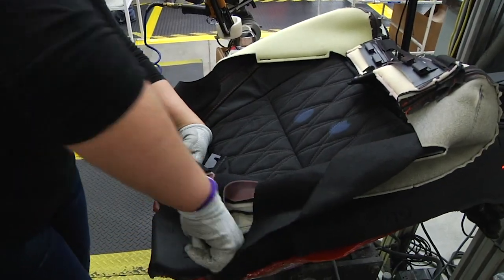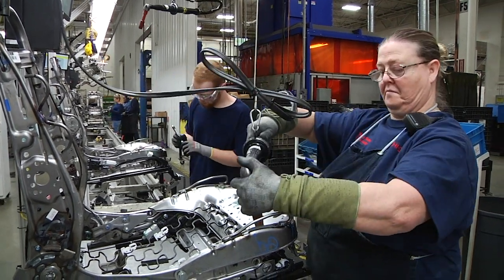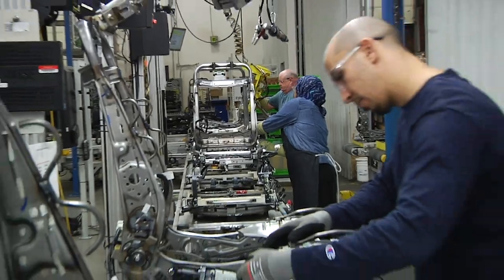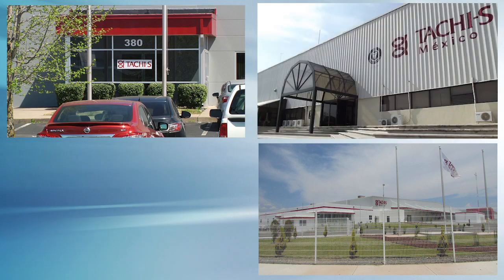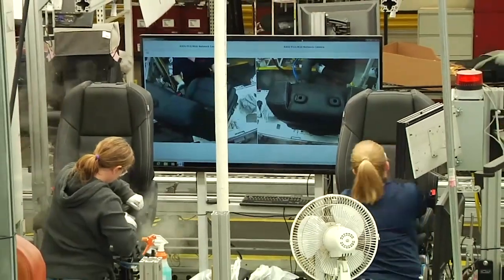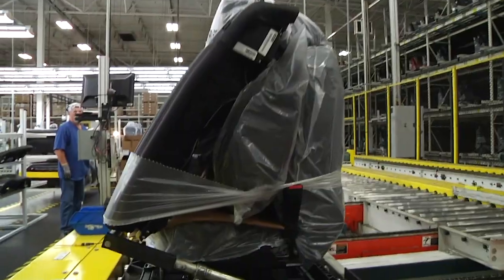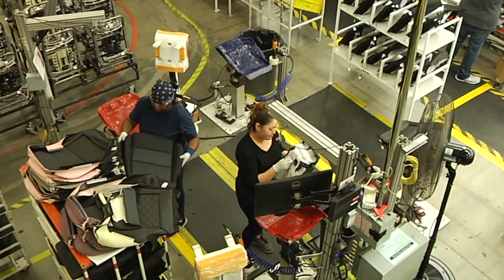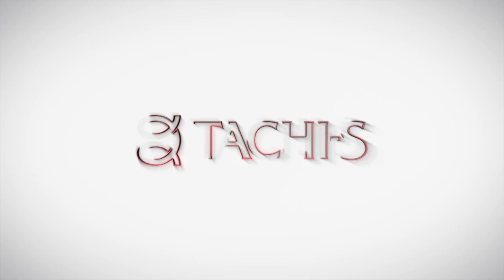Automotive Seat Manufacturing—An Impressive Integration of Components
Working with our OEM customers, the Tachi-S team collaborates with efficiency and consistency, to integrate seat components, structures, mechanisms, foam, fabric, and trim. The result is a highly functional, comfortable, quality seat…and satisfied vehicle owners.